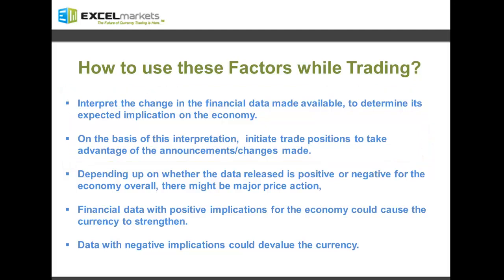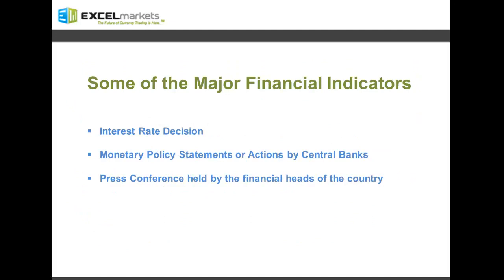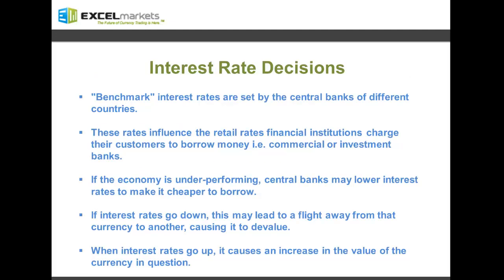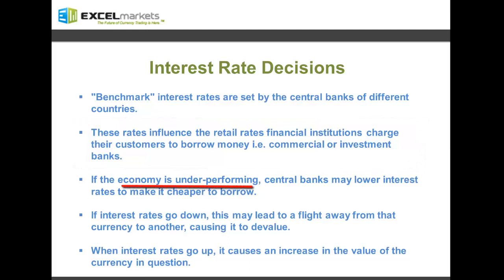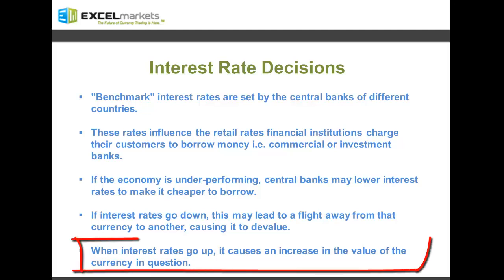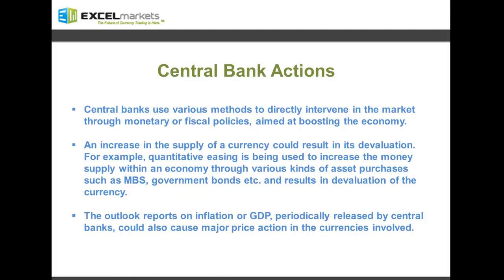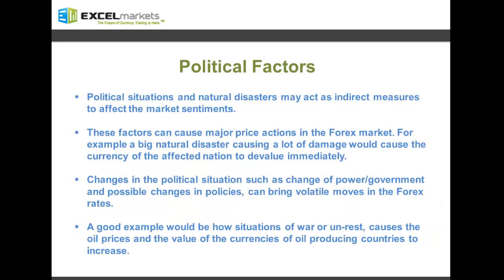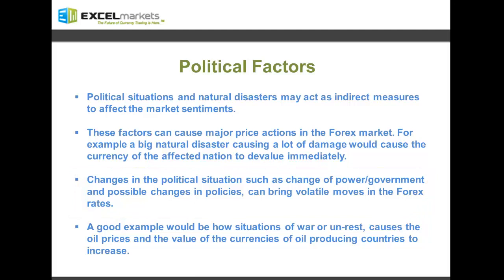Forex Fundamental Analysis Interest Rates and Political Factors